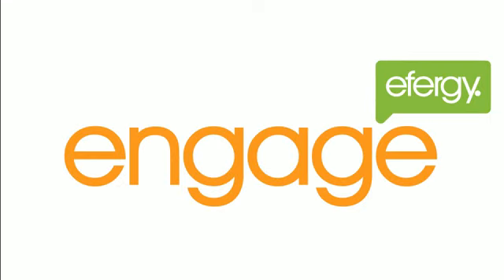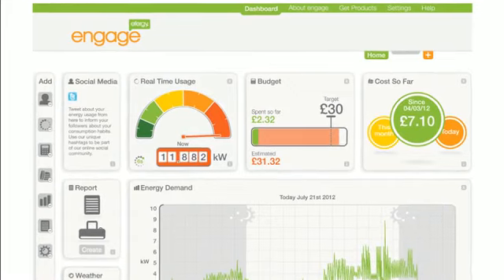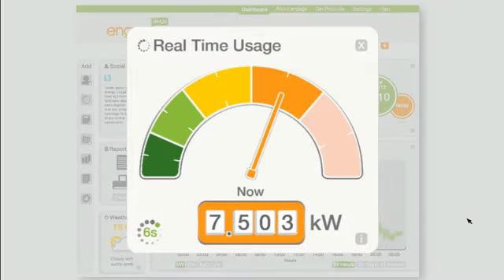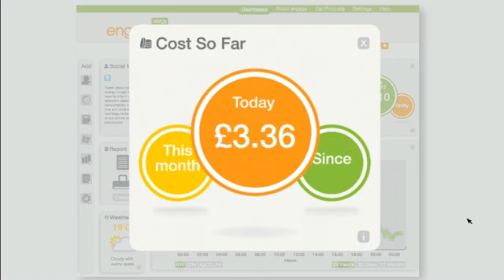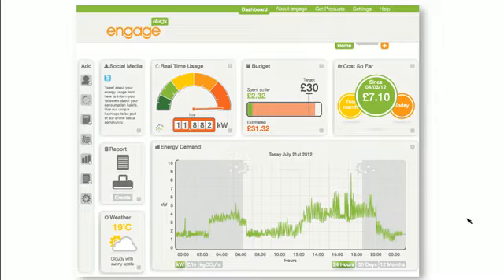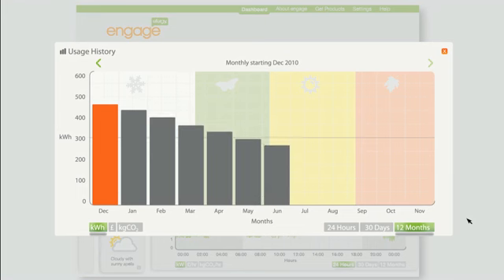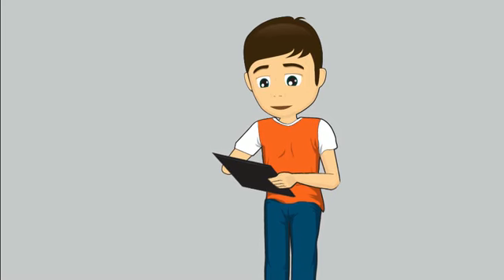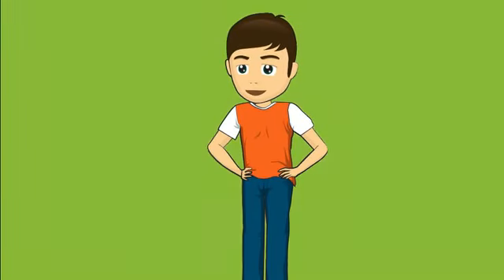Our engage platform- Check your home energy use online and through an app a in real-time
Check your home energy consumption anytime, from anywhere with our new online platform.  Engage has been developed to help you monitor your electricity use and manage your energy data online. Monitor, understand, reduce and save your energy consumption and costs now!

What is the engage?
Launched in 2012, engage is our online platform that enables domestic and small businesses to see and manage energy through the web browser as well as smart phone and tablet apps.

We currently support the following platforms:

Web Interface
Android Phone
iPhone
iPad

Unlike many other platforms, engage provides real-time information. The capacity to deliver real-time processing of such a large amount of data is a unique proposition of our technology.

Based on real-life use in communities across Europe, engage is being developed based on feedback from householders. It represents one of the few user-developed and tested domestic energy efficiency dashboards in this space.